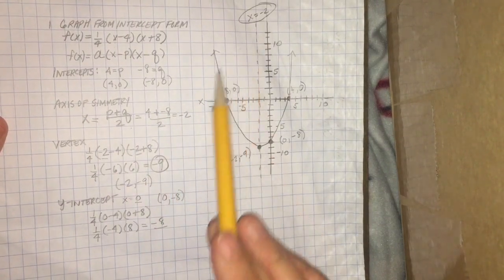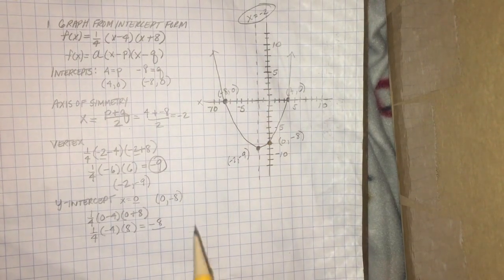Graphing Quadratic Functions: Intercept Form Jan 9-10 - Example1